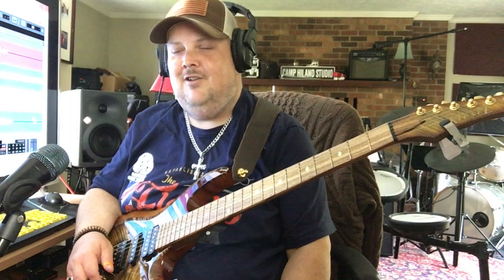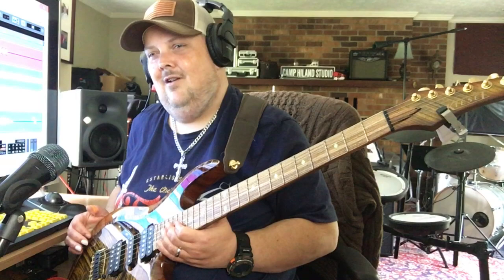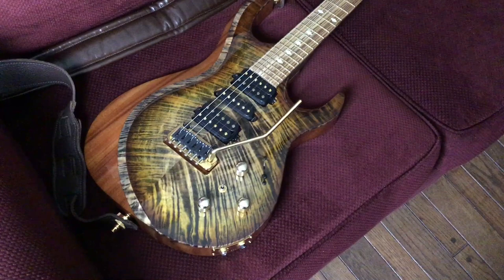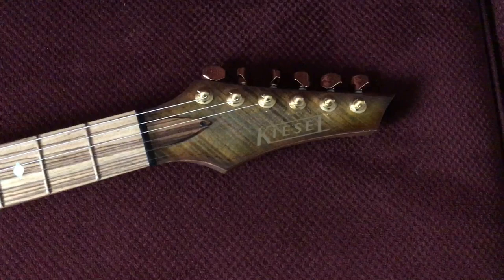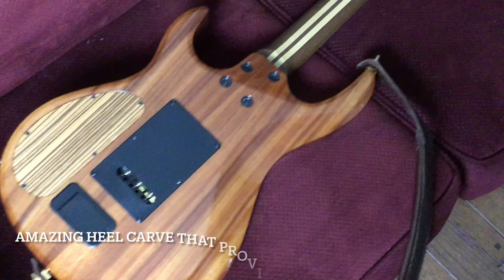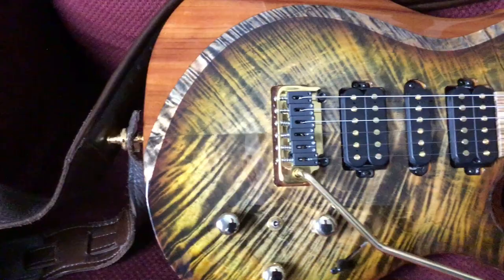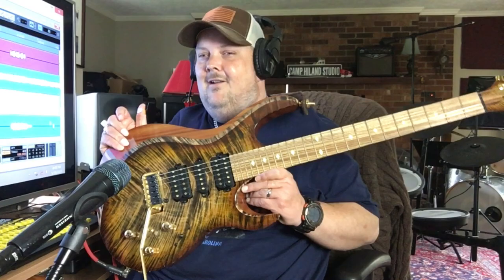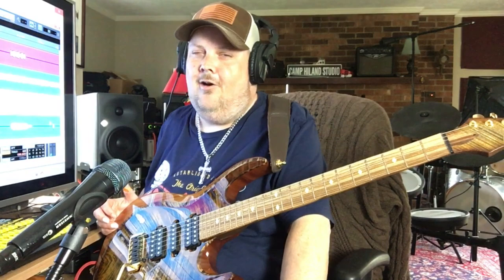Johnny Hiland and his Kiesel Aries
For more information on the Aries guitar, call our custom shop experts at (858) GUITARS

Be sure to follow Kiesel Guitars for guitar and bass build pictures, news, and updates from the custom shop: